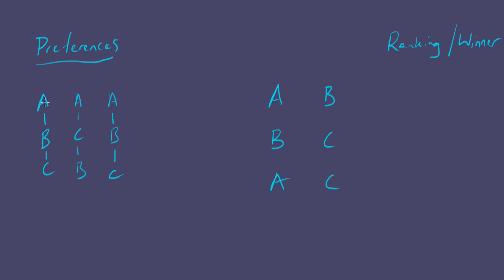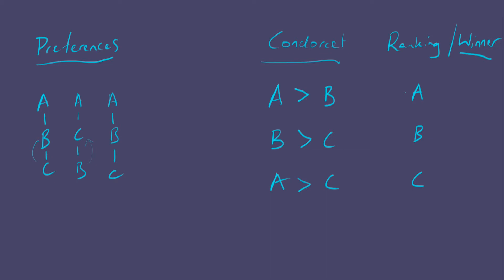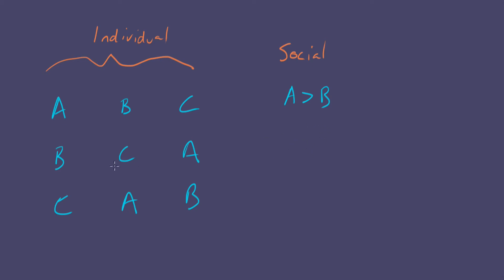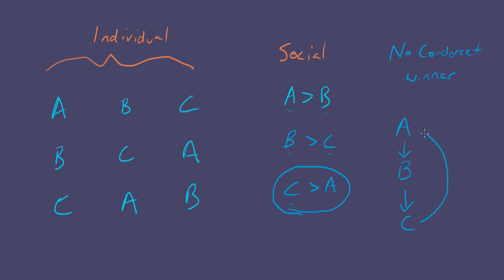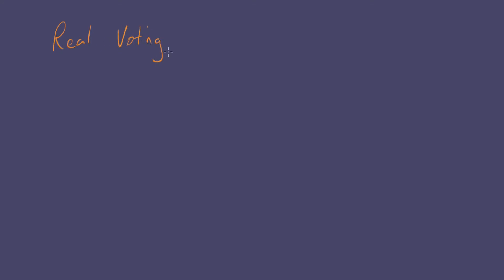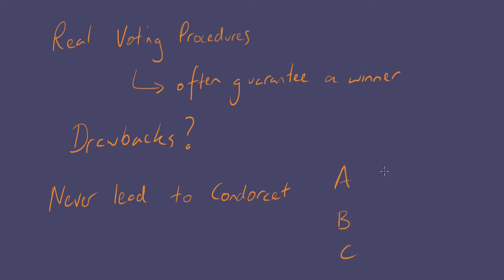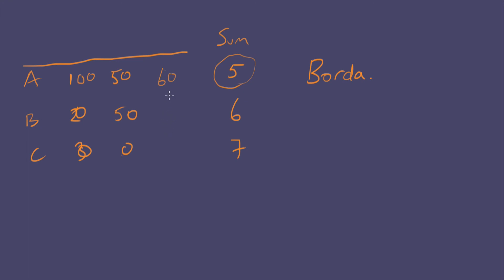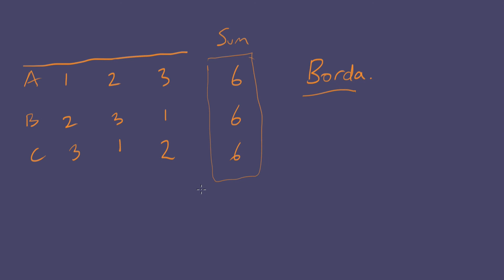Social choice theory - Condorcet voting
What is condorcet voting, what is a condorcet winner, what is condorcet's paradox? And what is the limitation of condorcet voting? All this and more!